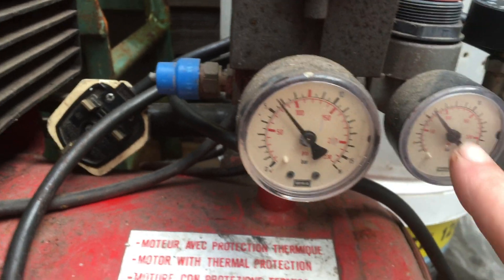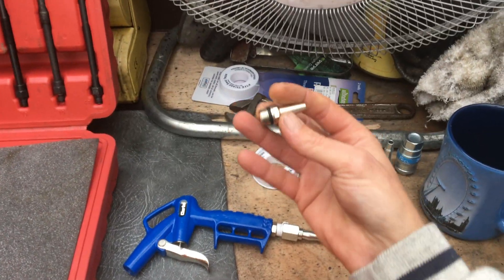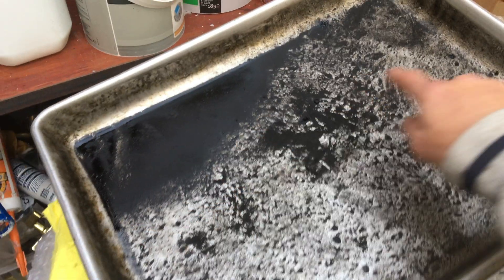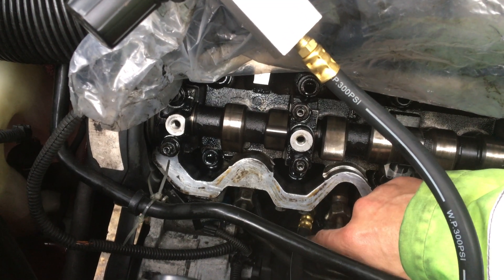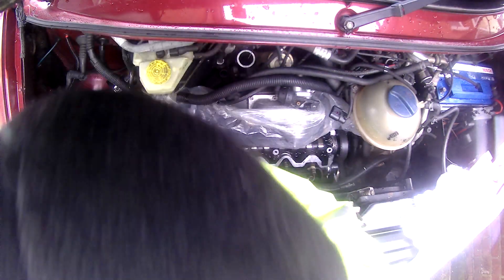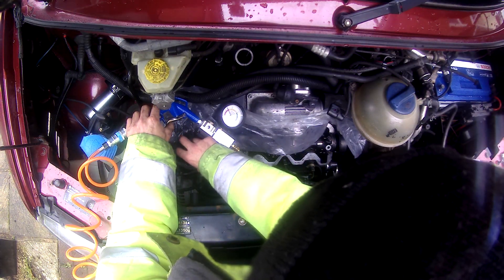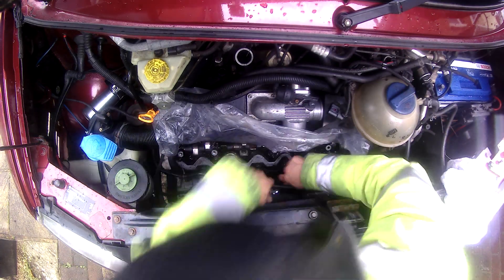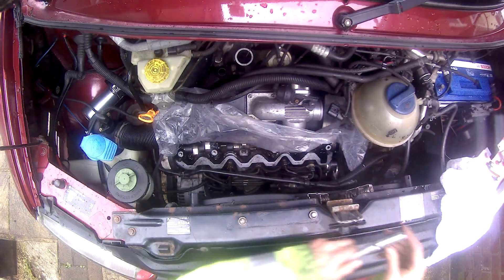Leakdown Test VW 2 5 tdi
In this video I use a Sealey leak down tester to check if the cylinder is losing pressure. Its similar to a compression test and in this video you can see me use one. The Sealey compression test kit was loaned/hired to myself, by a very kind mobile diesel specialist. I use a kestrel air compressor loaned by Matt from JVS. Many thanks for this otherwise this test and video wouldn't of happened. I also purchased some airline fittings and a new airline from Machine Mart.